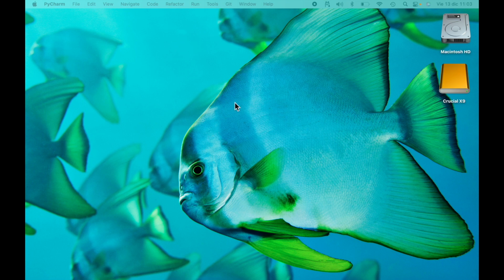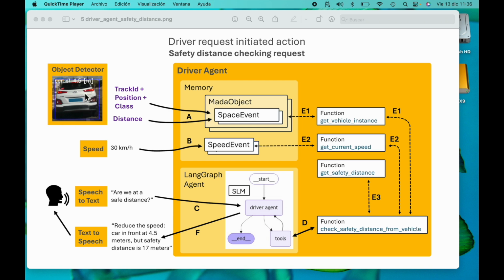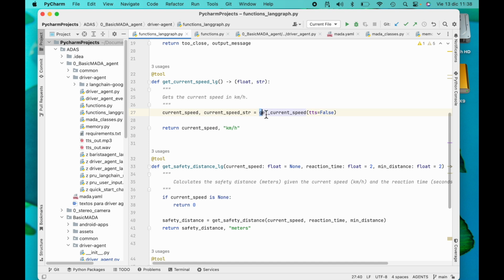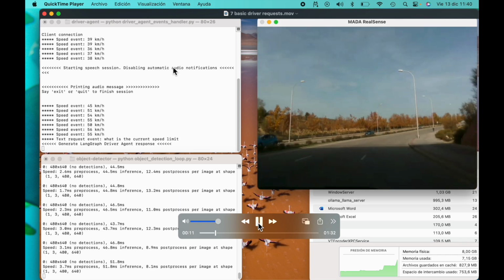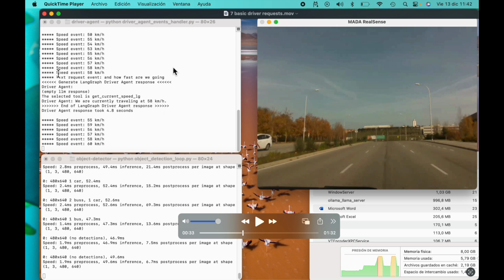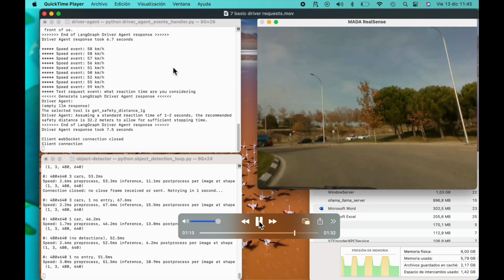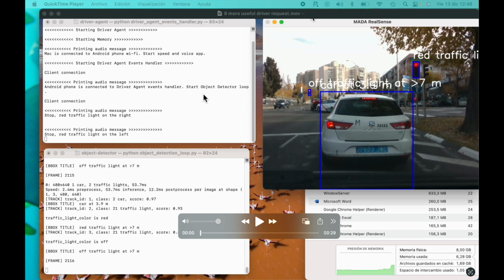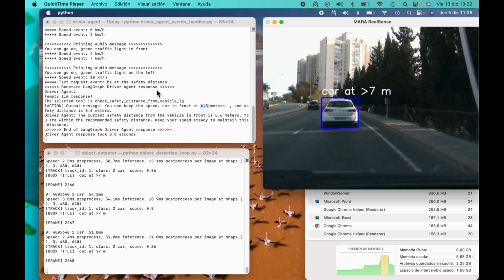MADA 0 3 Driver request initiated action: LangGraph, where the LLM/SLM is llama3.2 3b from Ollama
Example of MADA Driver request initiated action: driver asks something, cell phone converts to text, LangGraph agent browses the functions to see if anyone satisfies the request; if so, tool node calls the function and gets the response; LLM (llama3.2 3b from ollama) processes it and answers the driver.
Running in a Mac M1 with (only) 8 GB RAM.